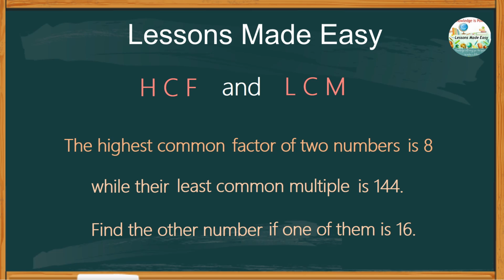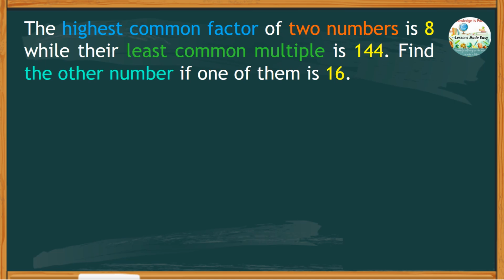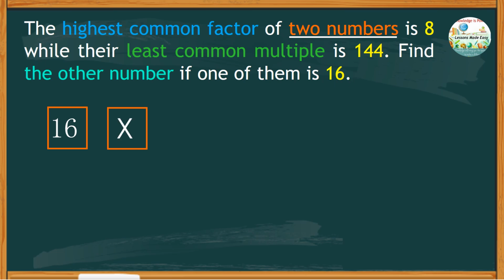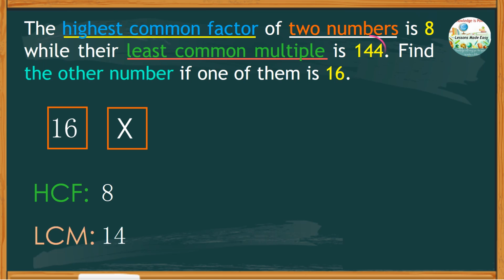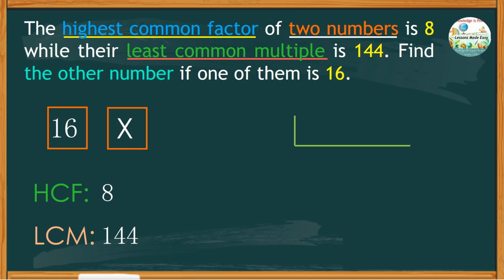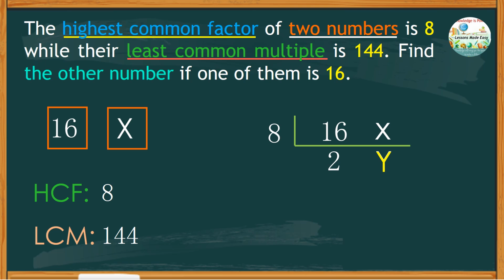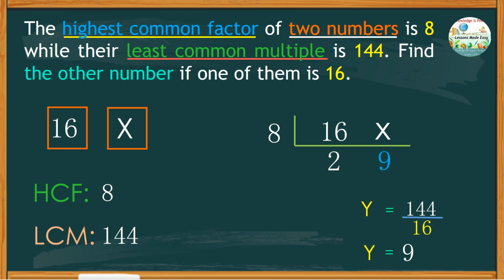"Can You Solve This? HCF=8, LCM=144, One number is 16!"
Can you solve this HCF and LCM word problem?
In this lesson, we're given that the Highest Common Factor (HCF) of two numbers is 8 and their Least Common Multiple (LCM) is 144. If one of the numbers is 16, can you figure out the other number?
This video will guide you step by step through:
* Understanding the relationship between HCF, LCM, and the product of two numbers
* Setting up the equation
*Solving the word problem with clear explanations